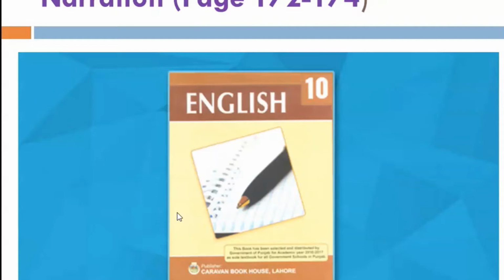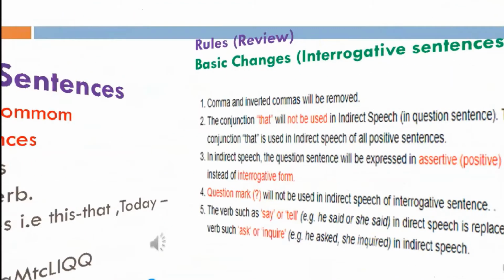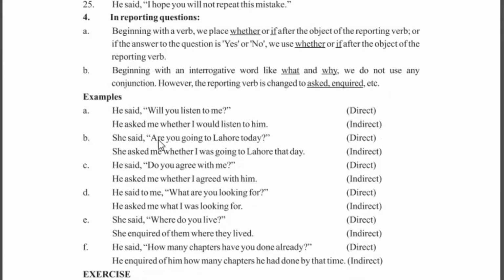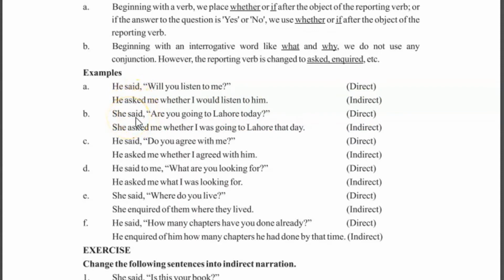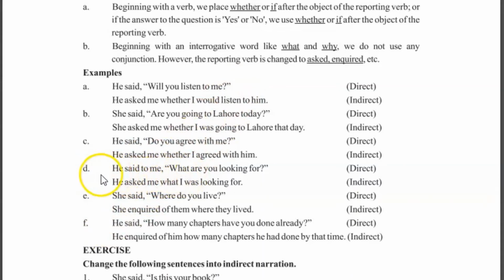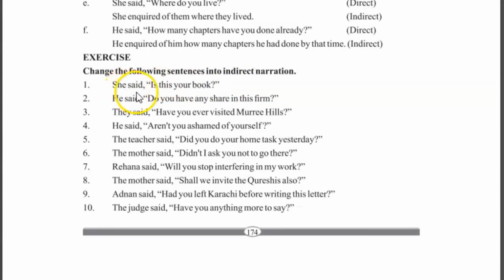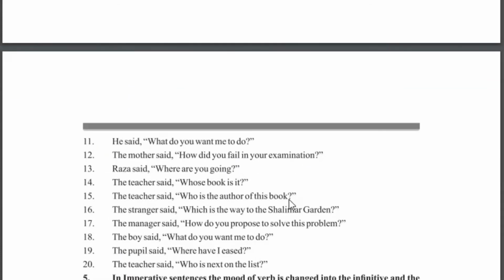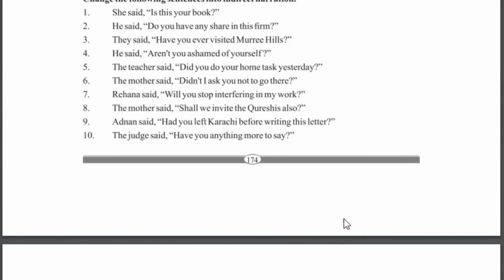Interrogative Sentences Part 2(revision)